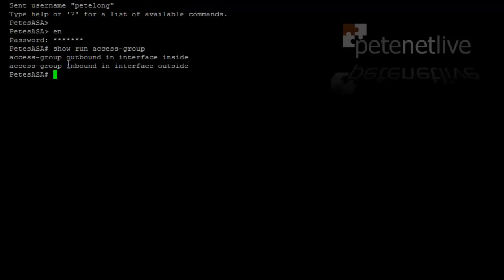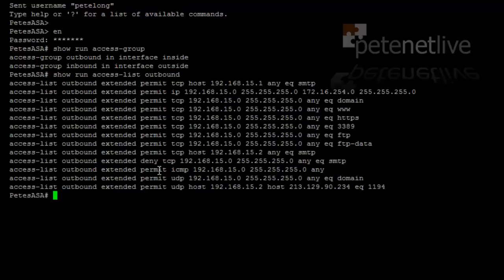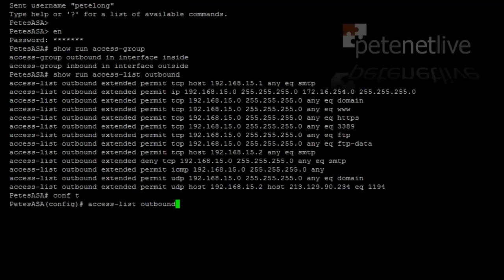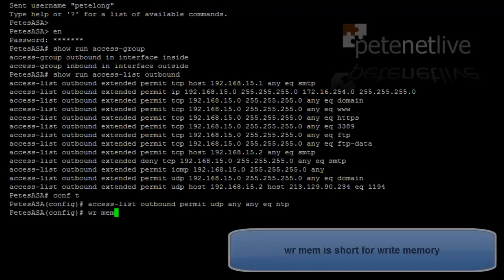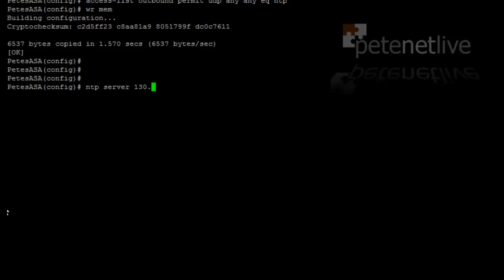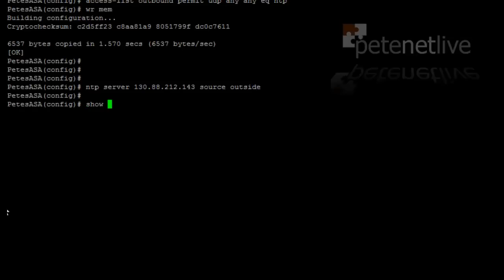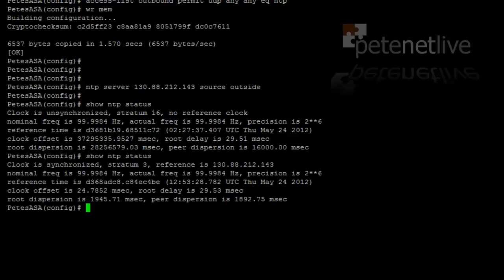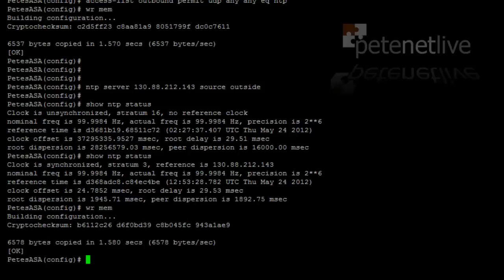Cisco ASA - Configuring for Network Time Protocol (NTP).mp4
- Cisco ASA - Configuring for Network Time Protocol (NTP)